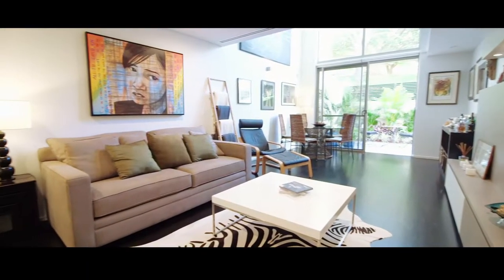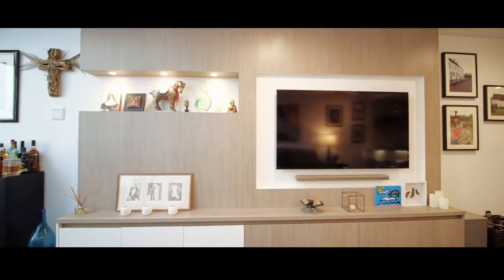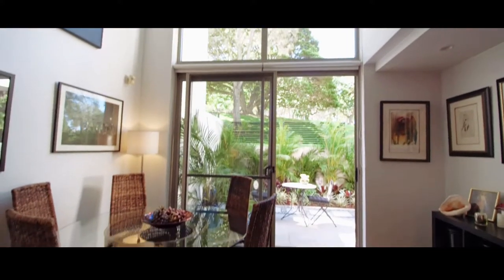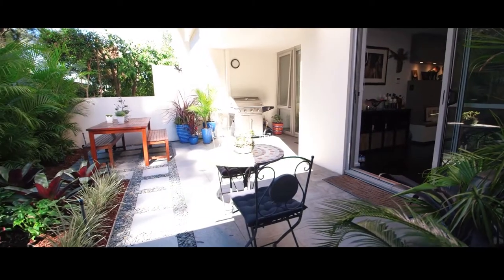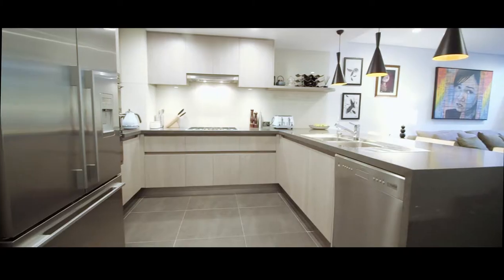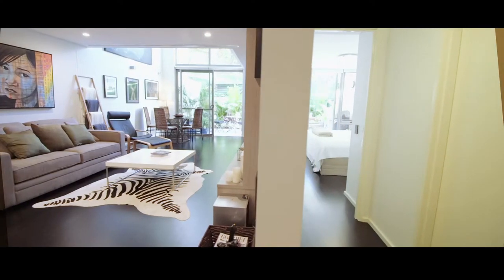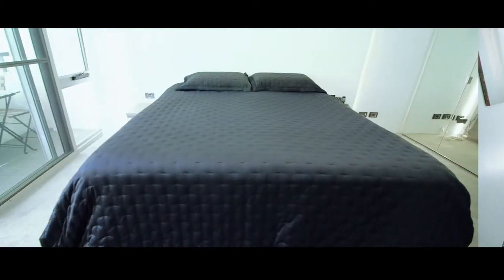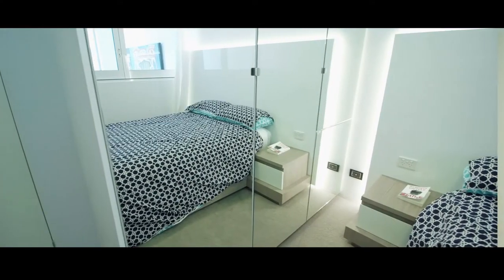Unit 70 / 1 Bayside Terrace Cabarita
Agent: Stevan Vuk-Luboya
Agency: Property Nest
Produced by: CryingOutLoud.com.au